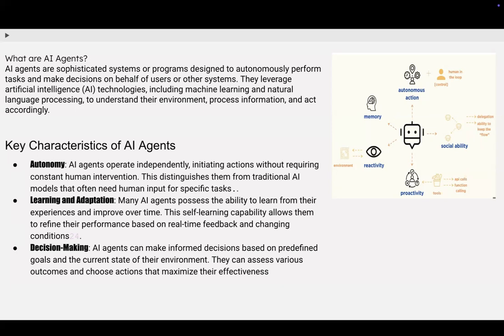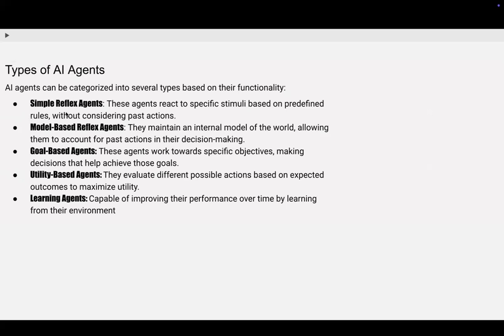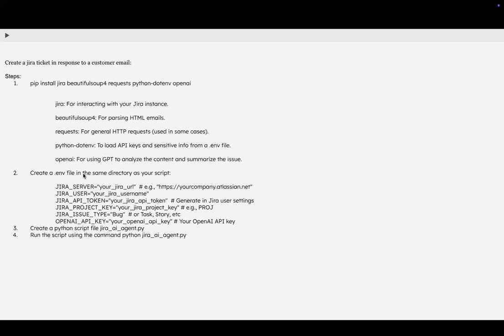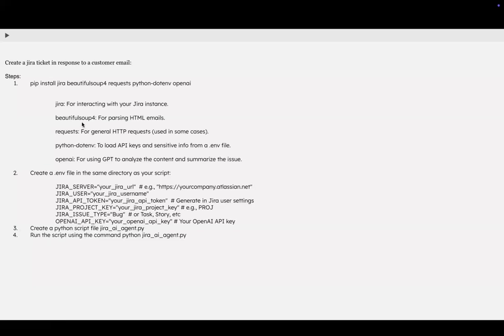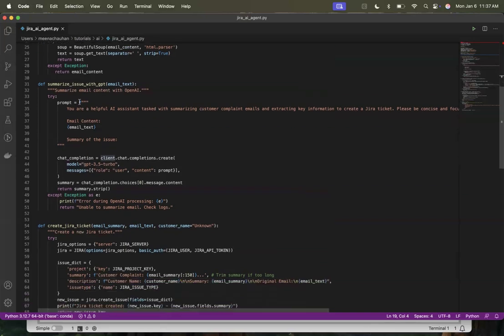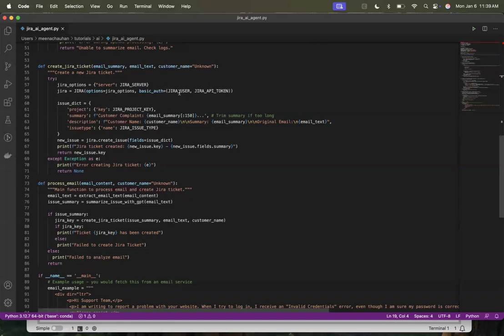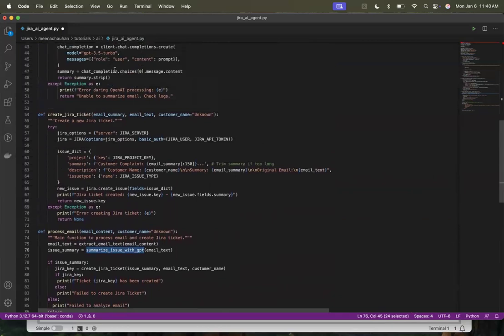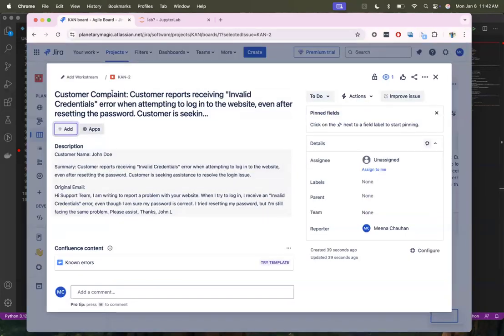M's Tech. Creating AI agents tutorial for beginners.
This video explains step by step in simple language how to create an AI agent. It also has practical example of creating an AI agent to create a Jira ticket in response to customer email.